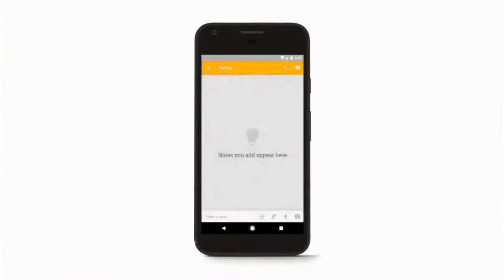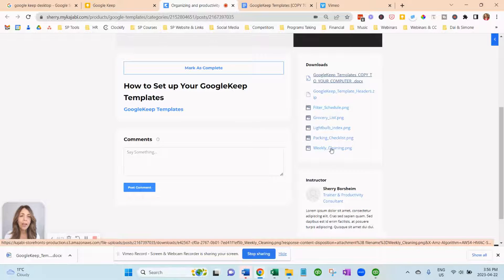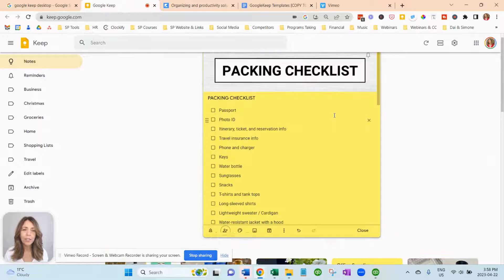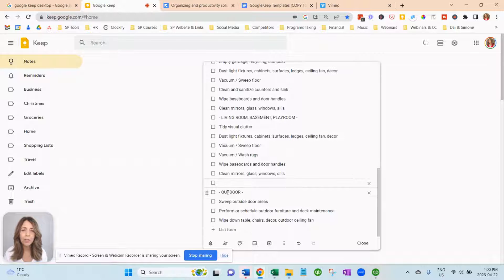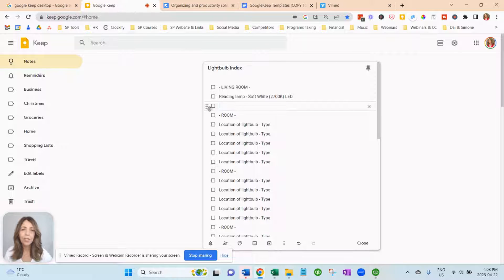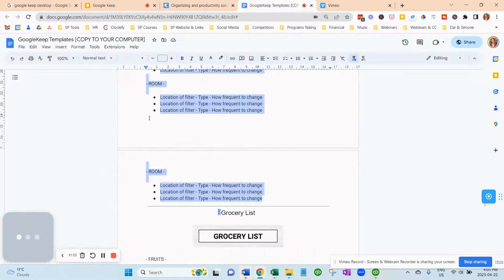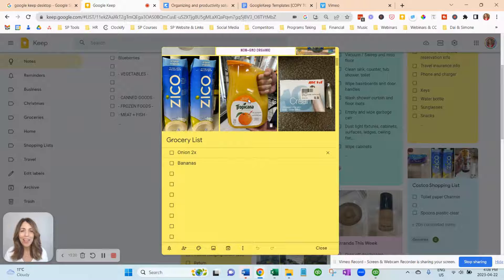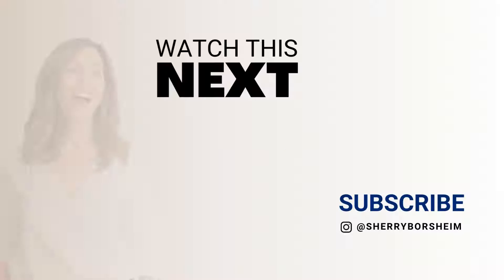Best Way To Use Google Keep I Keep Tutorial For Ultimate Productivity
Learn the best way to use Google Keep to simply your online life and for better digital organization. In this Keep tutorial, I show you how to use Keep in your daily routine with tips and tricks that are a total GAME-CHANGER for ultimate productivity and collaboration in your work, small business, and personal life. This video is also suitable as a Google Keep Tutorial for absolute beginners.

Best Way To Use Google Keep I Google Keep Tutorial For Ultimate Productivity